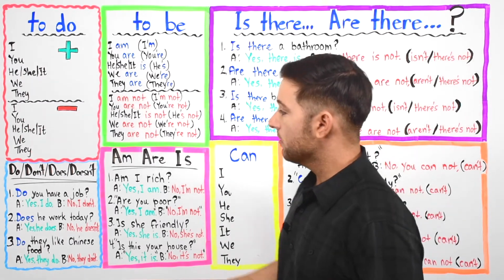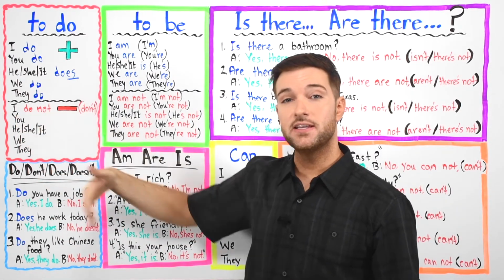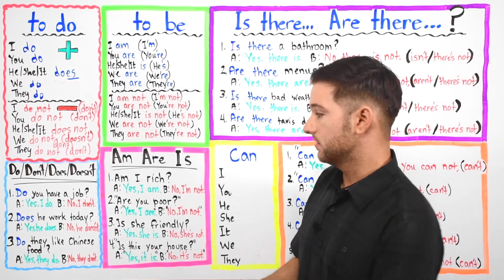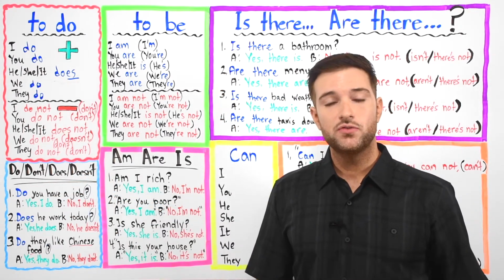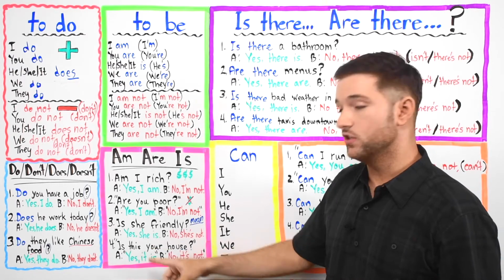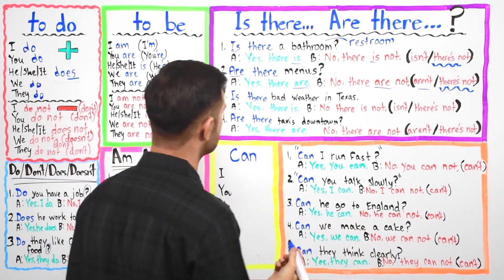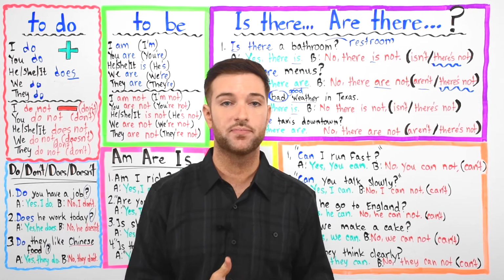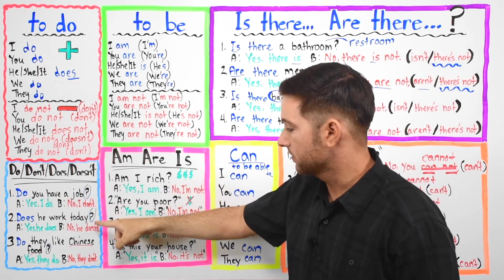Comment Utiliser “Is there...?” et “Are there...?” pour Poser des Questions en Anglais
🔹 Sous-titres disponibles pour faciliter la compréhension.

Si vous apprenez l'anglais avec ces vidéos, je vous recommande mes e-books, qui couvrent tous les sujets abordés dans les leçons et bien plus encore. Vous pouvez obtenir une copie numérique directement sur mon site pour renforcer vos études d'anglais !

Bonjour à tous ! Bienvenue à la leçon 5. Dans cette vidéo, nous allons voir comment utiliser les expressions Is there...? et Are there...? en anglais pour poser des questions sur l'existence de quelque chose. Nous explorerons également l'usage de do, does, don't, et doesn't dans les questions et réponses. De plus, vous apprendrez des abréviations du verbe to be pour parler plus couramment.

Avec cette leçon, vous pourrez poser des questions claires sur les personnes, lieux et objets. Apprenons l'anglais ensemble !